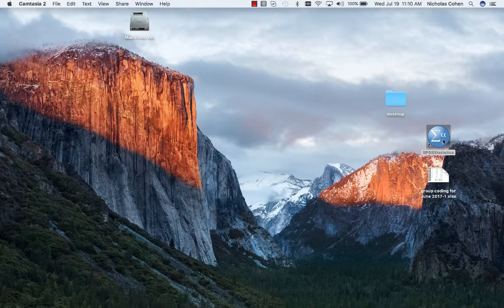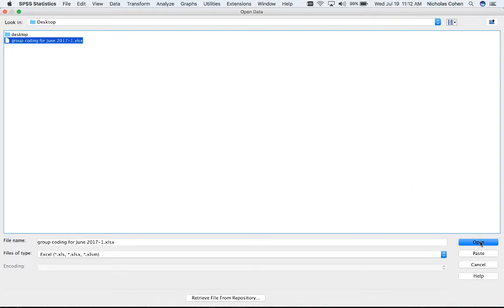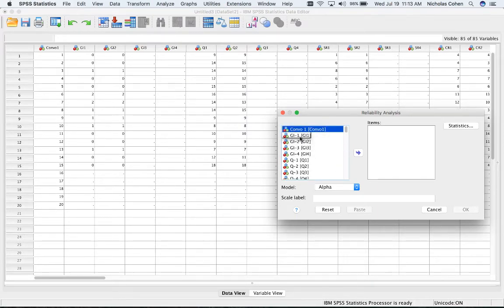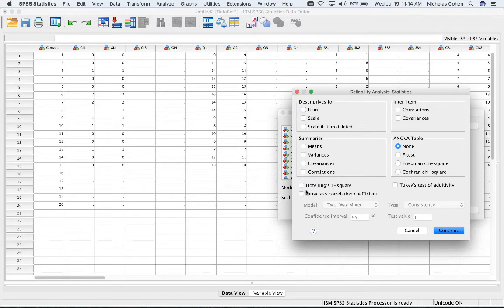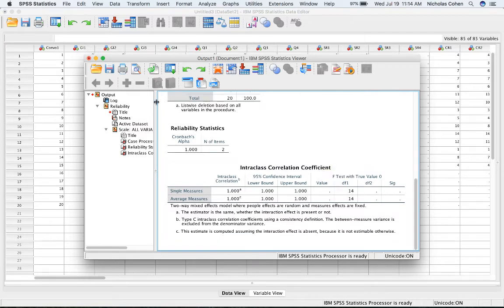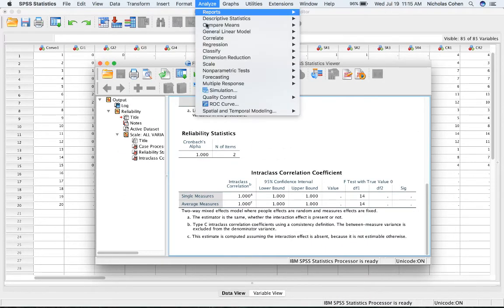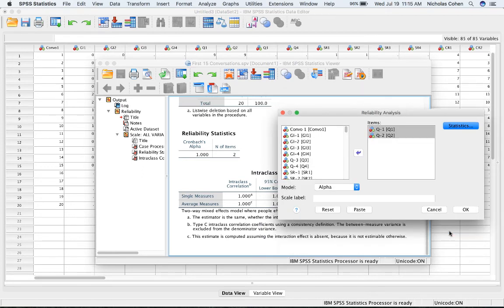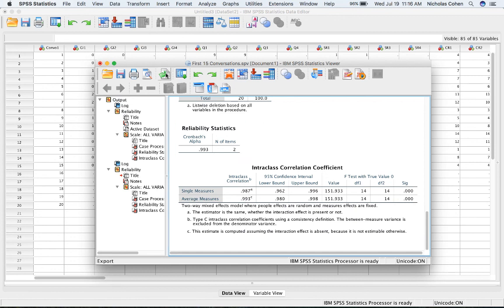How to use SPSS for ICC calculation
In this video, I describe how to take the excel template that's part of our online toolkit for learning motivational interviewing, and analyzing results from group coding using the Motivational Interviewing Treatment Integrity (MITI) instrument.  From this analysis, you'll see how to measure the Intraclass Correlation Coefficient, a measure of agreement amongst coders.